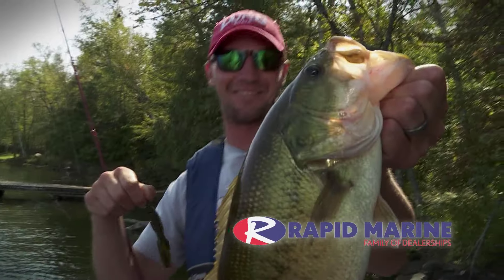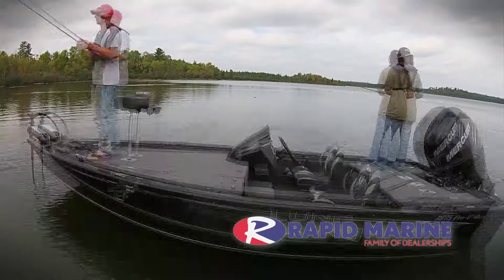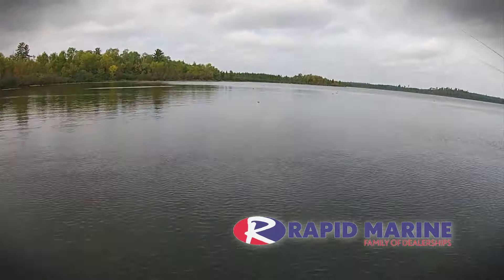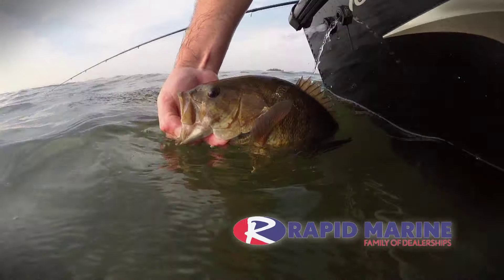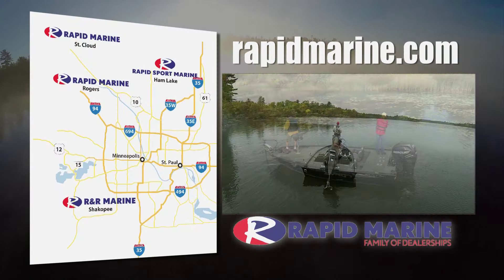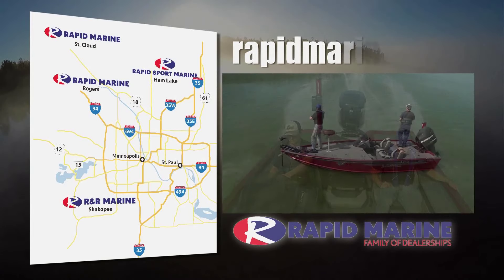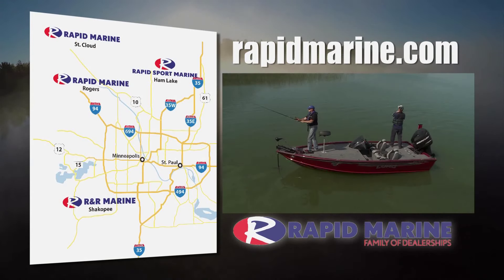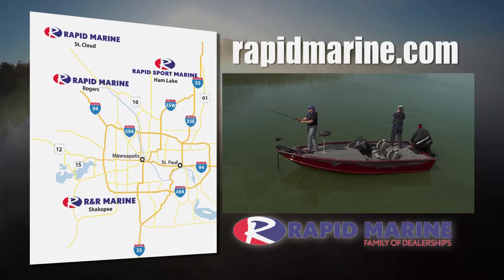2016 Lund Bass Boat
2016 :30 Spot - Lund Bass Boat